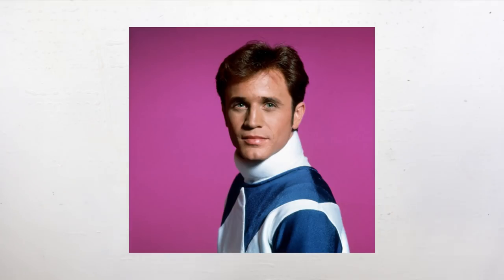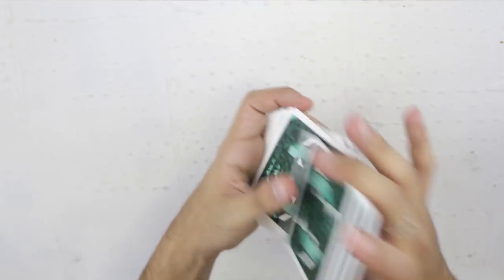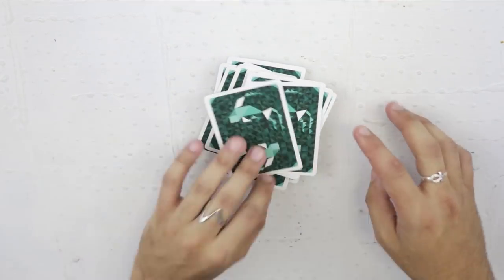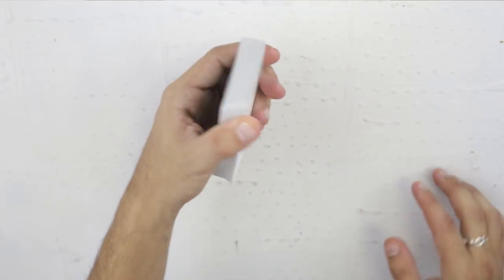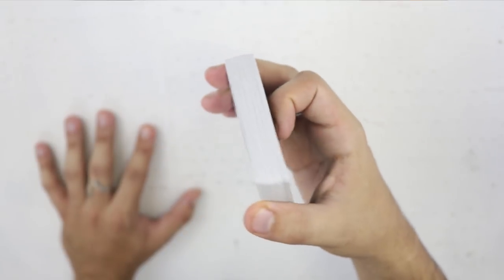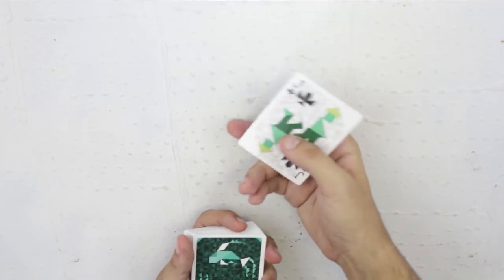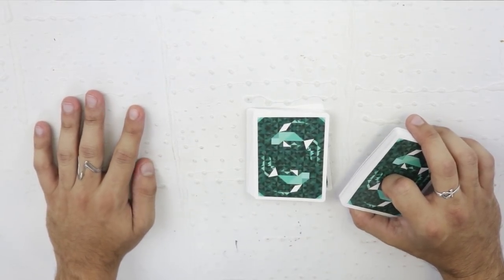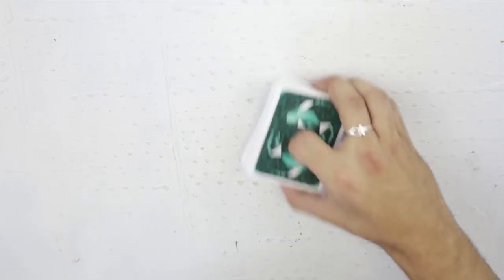Bottom Deal FORCE Tutorial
Here is a tutorial for the side glide move. This makes you go from CHRIS PRATT CARD TRICK EXPOSED, to an actual decent deceptive force. The glide was in Discovery of Witchcraft all the way back in 1584. So I imagine in 1583 they would of thrown you off of a cliff for doing the Chris Pratt card trick, WHICH BY THE WAY IS CALLED DESIGNED FOR LAUGHTER.

Stuff I Use to film :
Cameras:

ADAM ROBSON
Akram
Alban Tardif
Alejandro moran
Antonio Morgado
Antto Honkanen
Arron Appleyard
August Heegaard
Ben Scherling
Billy Hadlow
Braydon Nelson
Brian Connor
Brian Melchiorre
Charlie Phillips
Chrisp
Dempsey Sbaiz
Eddie Gable Jr
Eduard Pervakov
Eneko
Eric chavers
Ethan Lawes
Ethan Brandsma
Felipe Zylber
Gavin Wong
Hekili Thunder
IMPROVER!
Itamar Ohad
Jak Hart
James Gallagher
James Marchlinski
Jarrad Green
Jim Taone
Joakim Amundsen
JoaquÃn Almada
Joshua Jackson
Juan RÃ¬os
Julius Moroz
Juneal Oneal
Laurent GEDM
Lee Yah
Lucas Oliveira
MagicByConstance '=)
Mari Mattia
Mark Seelhammer
Martien Brouwer
Matthias Hartwig
Michael Moutzouris
Miguel Ramirez
mynawonebidness
Nicholas Ting
Paul Celestini
Peter
Quinton Yoshioka
Rich Korona
Ross Montgomery
Roydon Elliott
Ryuk
Sagit Bolat
saku77
Scott Edwards
Sebastian Kedra
Sebastian C.
senna reid
Simon Matteson
Steven Zidarich
steven murray
TS
Tai Johnson
TheMasterBlint
TradCafe
Umer Mubeen
Vernon
Virgile Andreani
Vishnia Vishnia
walnut
Will Saffran
WPHLiveTV
David
Boyer Arthur
Luka Sommerfeld
Julian Schneider
AntwaneB
MagVince
Oleg Uzunov
Miguel Hurtado
Lennart Koebe
Cale Milligan
Simon Belanger
Tim Schraepen
Robbe Vander Eeckt
Mark Ferringer
Adrian Braekke
Paul W
Adrian Morales
Antonio Gomez
Jascha Blaser
Kartyatrukkok Magyarul
Brandon Smith
Khang Nguyen
Sun
Sigmafication
John "Hulk Hogan" Bishop
Martin Misun
Random
Gabriel Acevedo
Khashyar Mirsadeghi
Jan Sverre Bauge
Dan Pizza
Jason Buffer
William Dufour
TS
Larry Isley
Anthony Maurice Sanders
The Clouse
Paolo Sandrone
Davide Testa
Daniel Chestang
Jose Sarabia
Juneal Oneal
Tony Perez
Gabe Brookshire
Nixolay
Nathan Morris
Renato Leyton
Eric Orozco
Robert Miles
Robiinnn
Mitch Webb
Michael Griffin